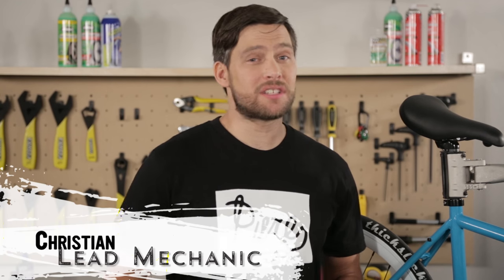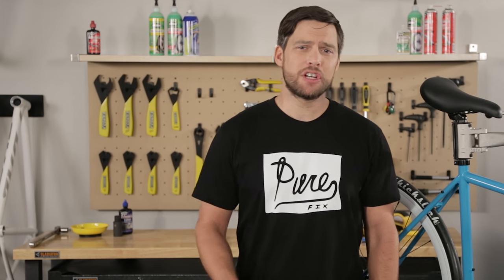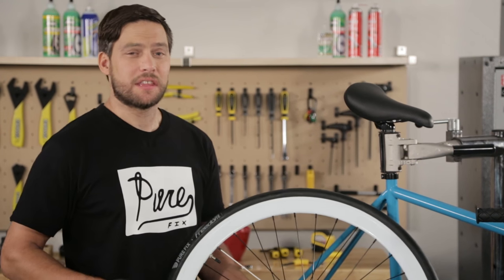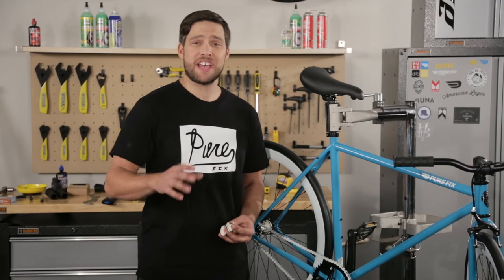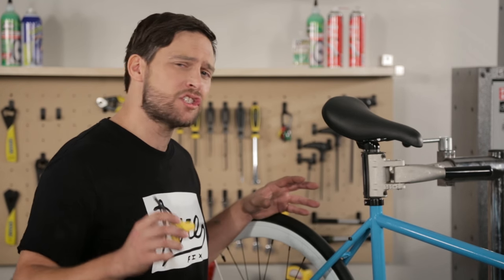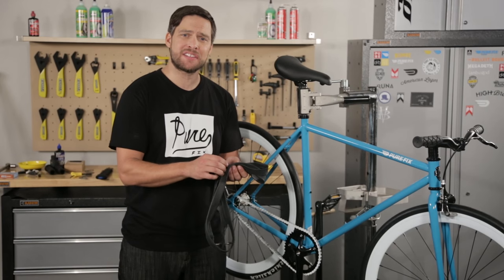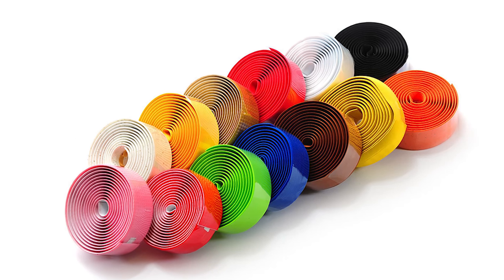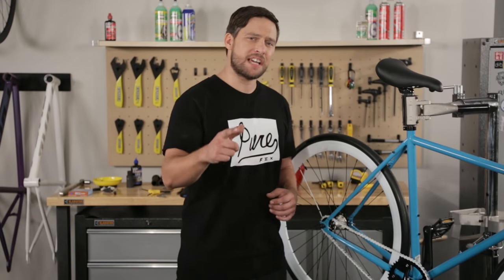PFTV: First Year Bicycle Maintenance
Your bike’s a member of the family, so celebrate its birthday with a maintenance checkup and you’ll keep it running smoothly for years to come.

In today’s episode of Pure Fix TV, Christian guides us through a 1-year mechanical inspection, and the repair jobs you’ll likely encounter in your first year of owning a bike! Grab your ride, your tools, and let’s head into the garage!